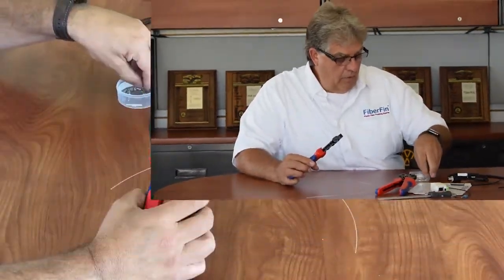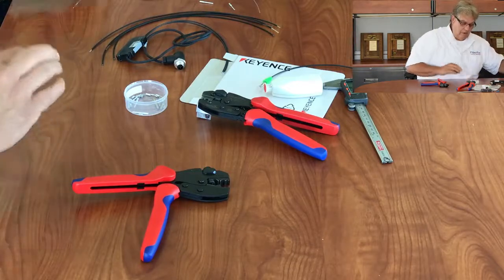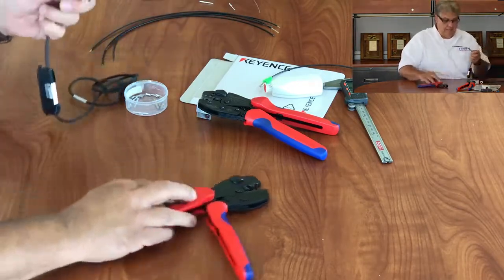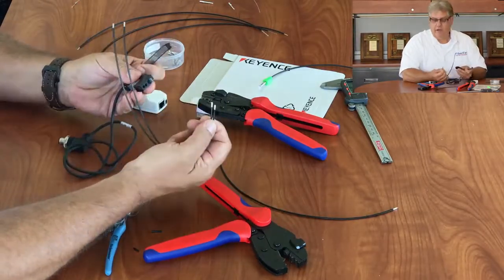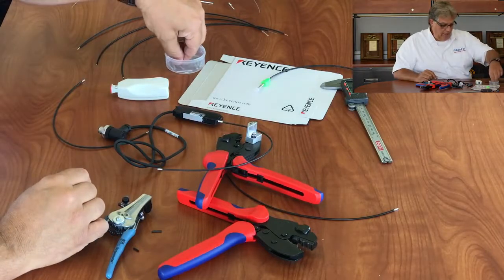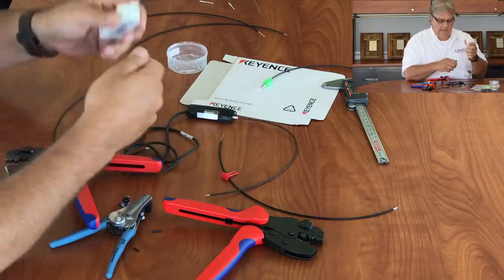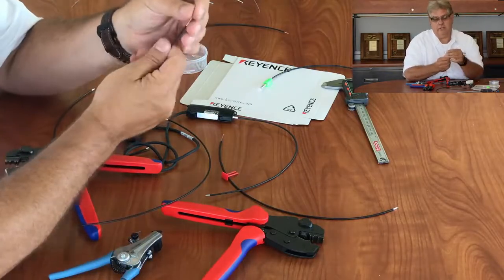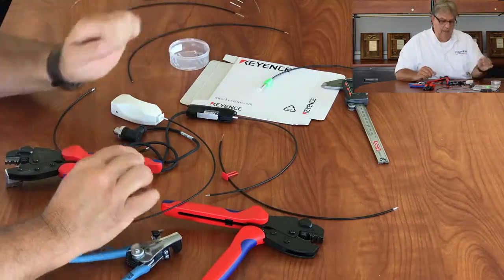FiberFin's Light-Seal Technology for POF Sensor Ferrules Overview and Tutorial | FiberCast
In this video, President and CEO Paul Mulligan gives an overview of how FiberFin's patented Light-Seal technology applies to POF sensor ferrule applications, and gives a tutorial on how to perform a basic application of the technology.